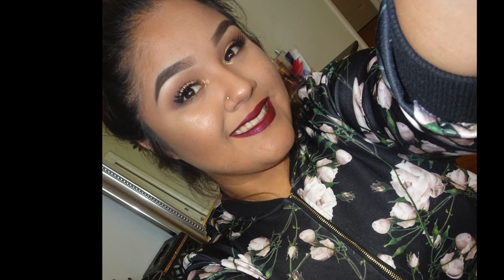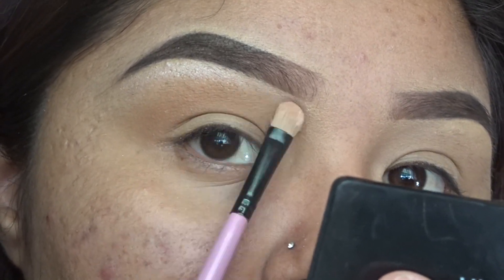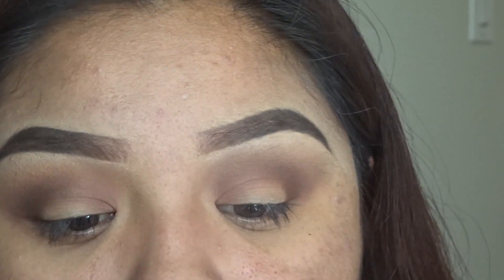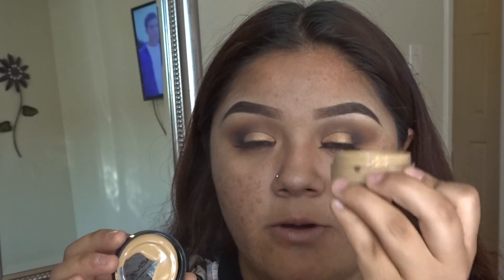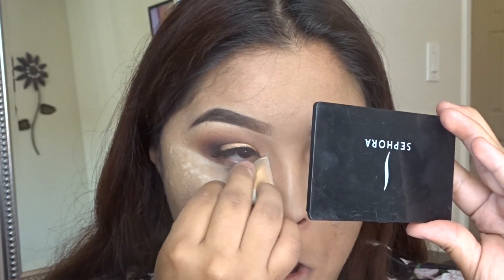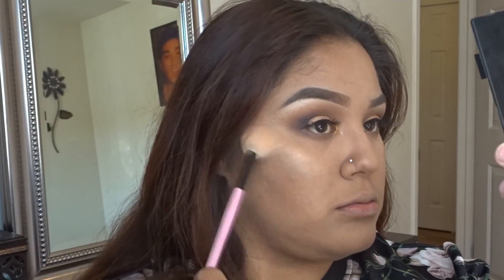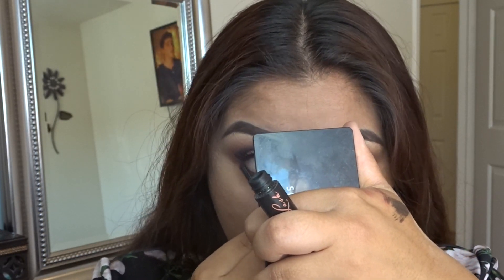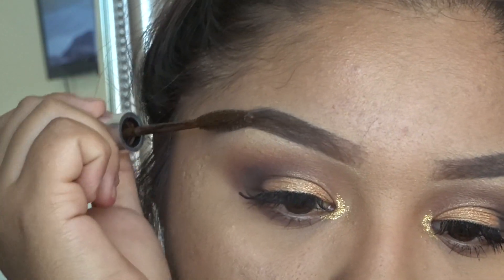GLITTER EYE ~ GIRLS NIGHT OUT MAKEUP LOOK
💗I created this eye look i really hope you guys enjoy this video and let me know what other videos you guys want to see down in the comments.

Glitter : Liquid crystal gold liner!!

setting powder:

contour kit:

glow kit :